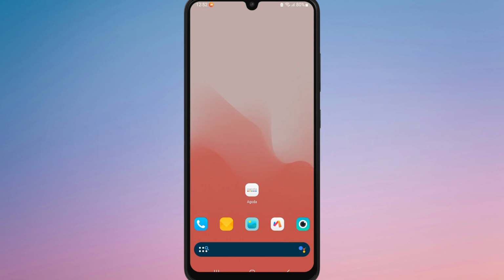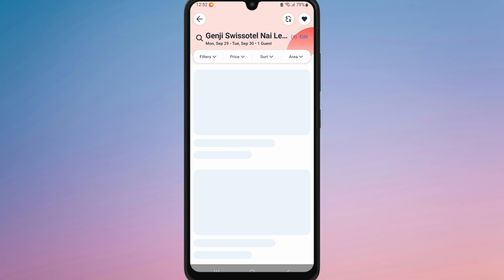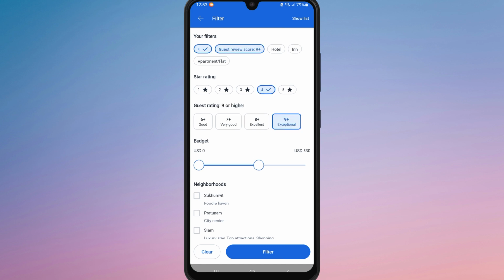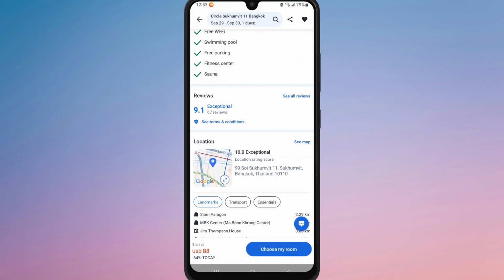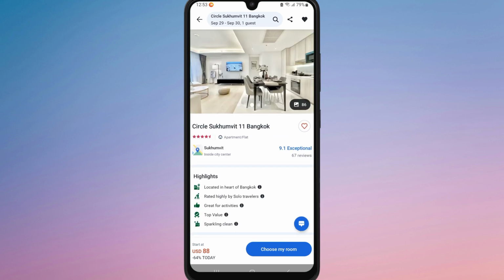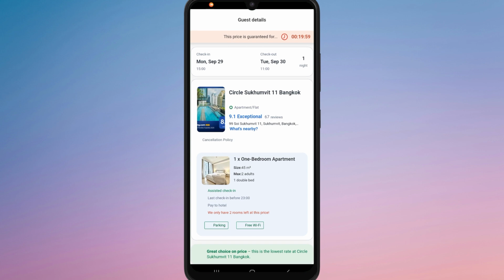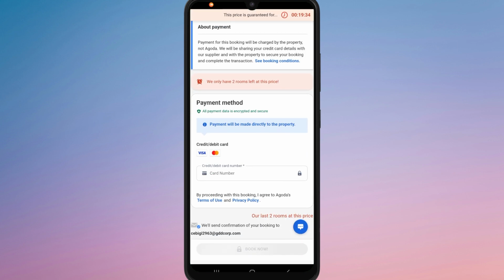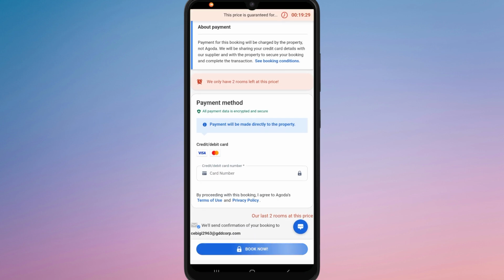How to Book Hotel on Agoda 2025?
Looking to book a hotel quickly and securely? In this detailed tutorial, we’ll show you how to book a hotel on Agoda step by step. Learn how to search for hotels, filter and sort results by price, star rating, guest reviews, and amenities, select your preferred room, enter your personal details, and complete your booking safely. We’ll also cover how to view hotel details, check cancellation policies, and access exclusive Agoda deals and discounts. This guide ensures a smooth hotel booking experience and helps you get the best value for your stay.